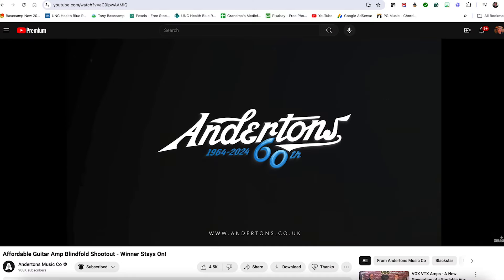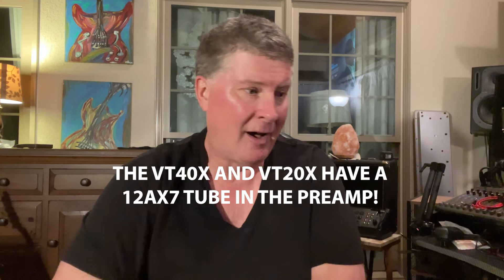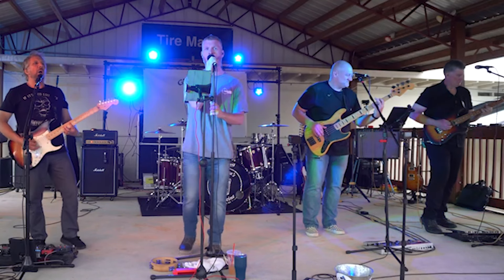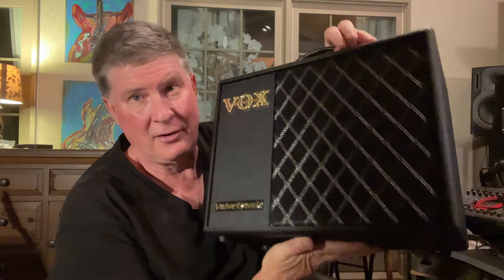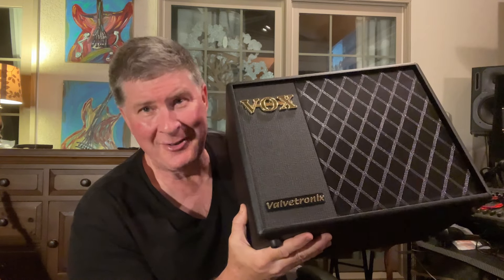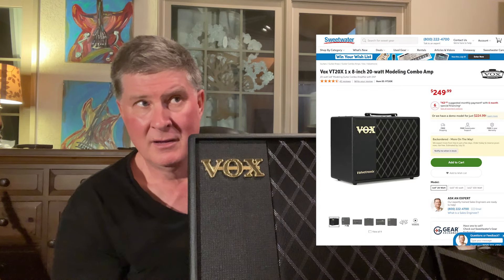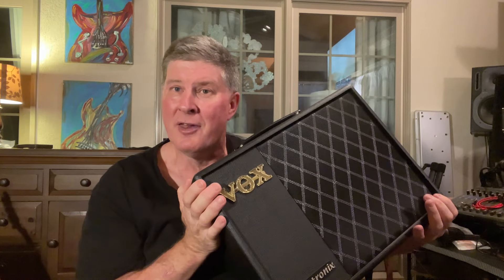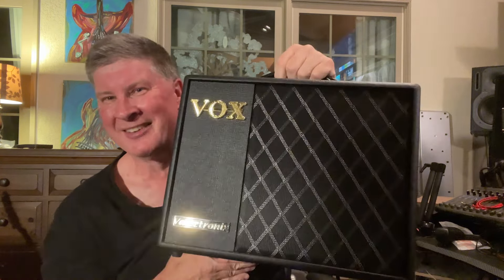Vox VT40X Amp Supremacy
Singing the praises of the Vox VT40X and VT20X amps. This video is inspired by the recent affordable amp shootout conducted by Andertons. Here are some videos to watch as follow-up to this video: